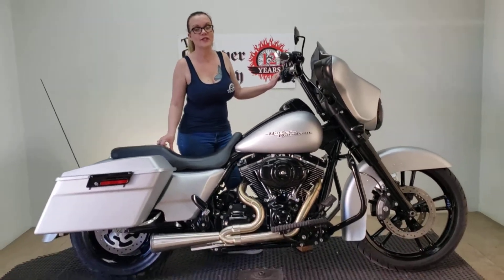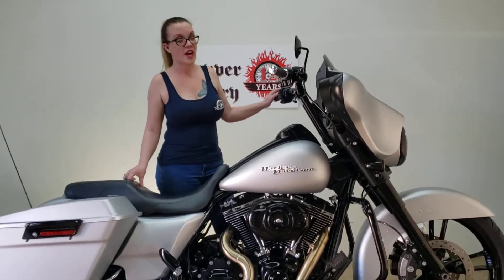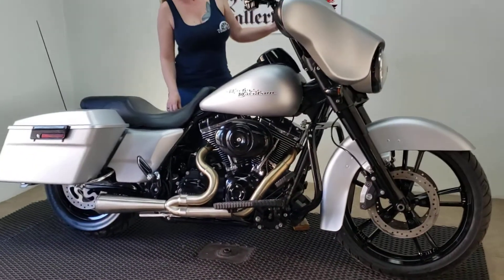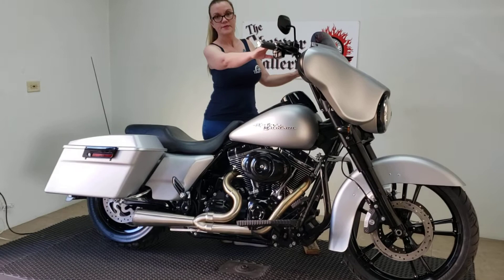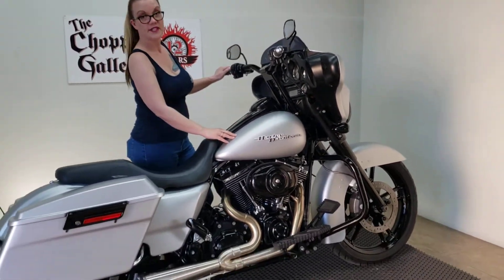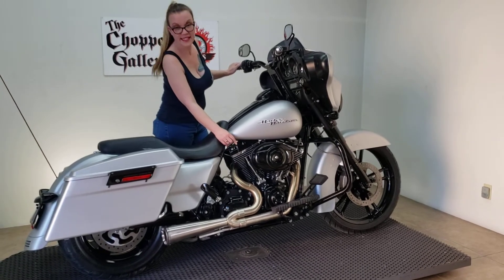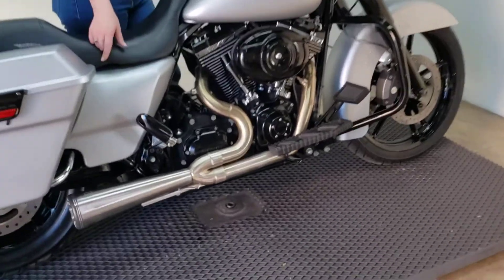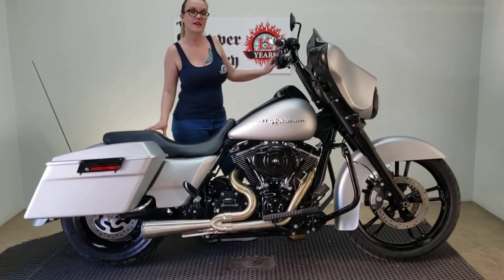Kristi shows us a 2012 STREETGLIDE Streetfighter edition. Just completed. , 29k mi, $12,799.